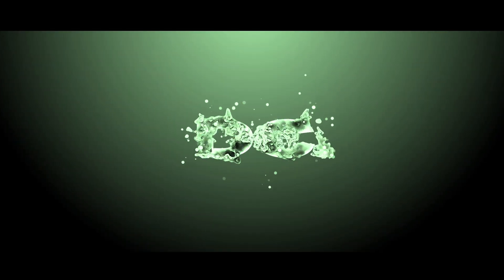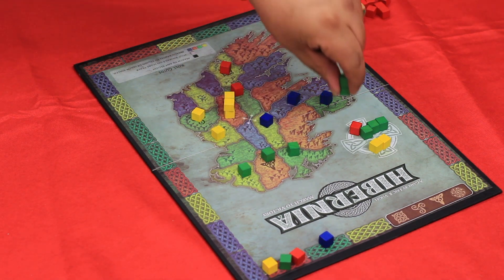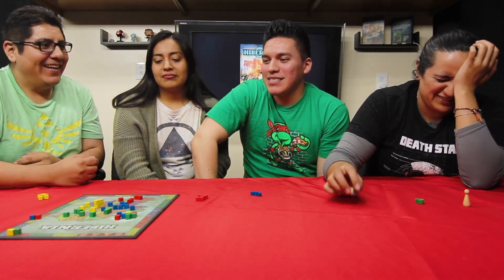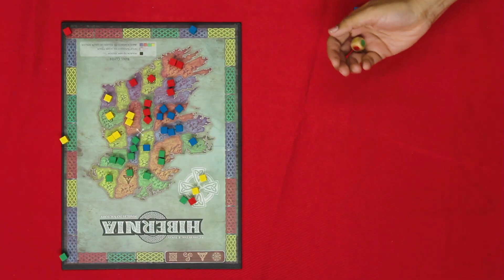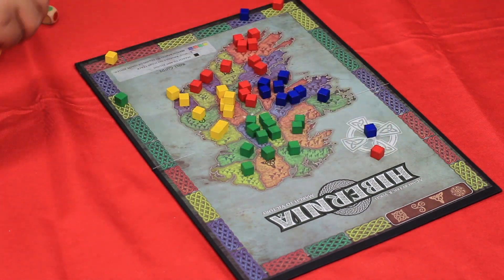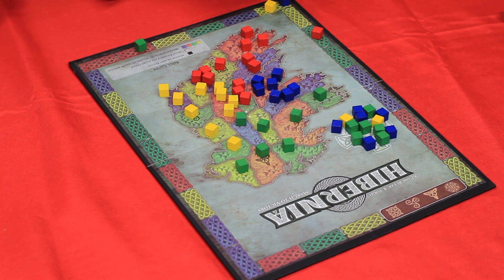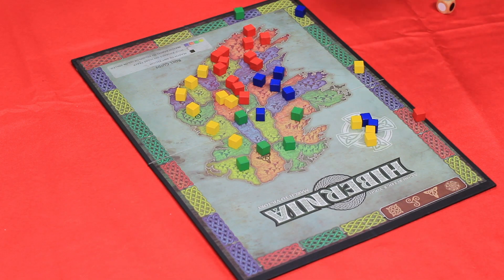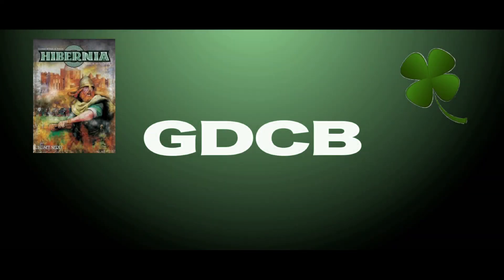GDCB Plays Hibernia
Join us for out St. Patricks Day Special as we battle for control of Ireland in the board game Hibernia. See which clan will come out victorious and be able to claim the land of Hibernia.